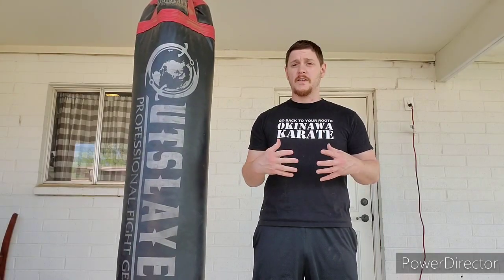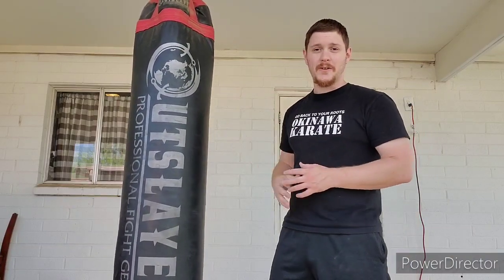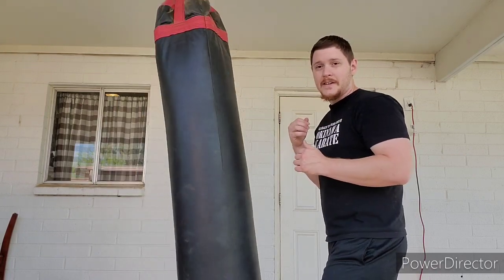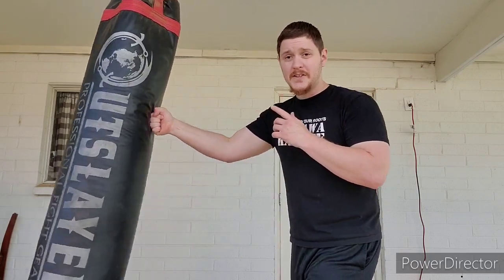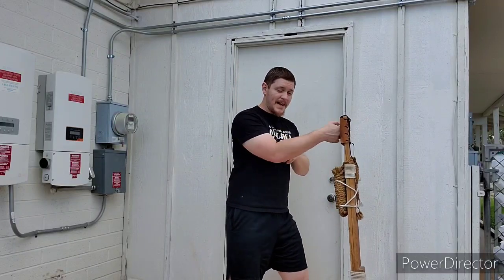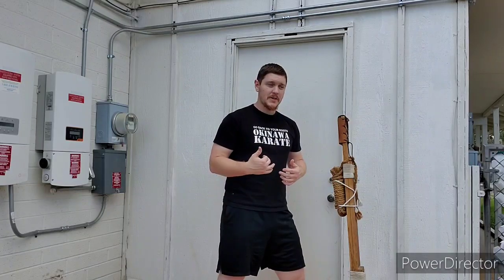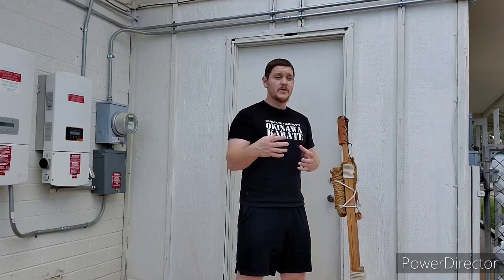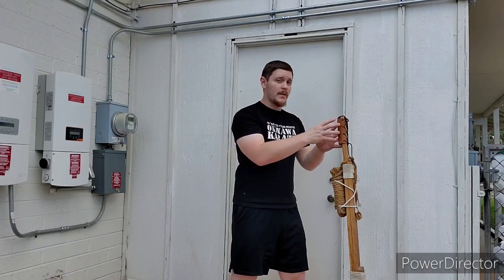Heavybag vs. Makiwara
A frequent comment on makiwara topics is "why not use a heavybag?" Well, you should! But it's a bit more nuanced than that.